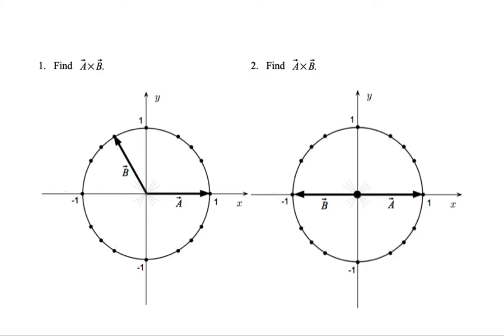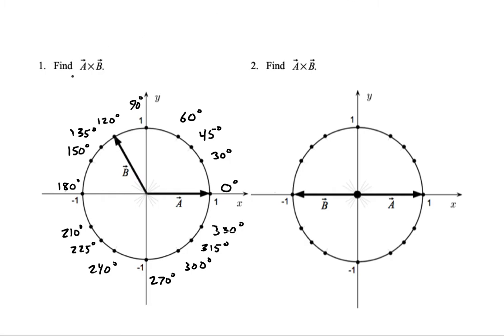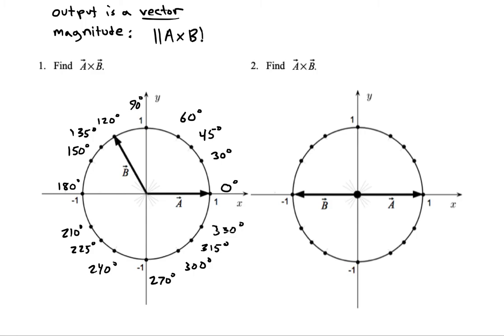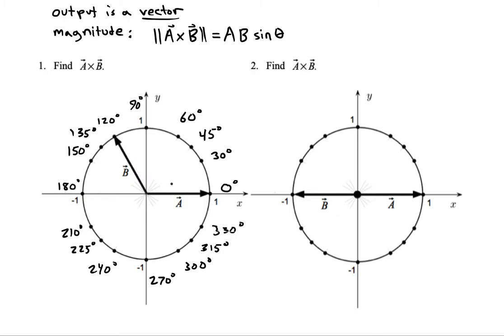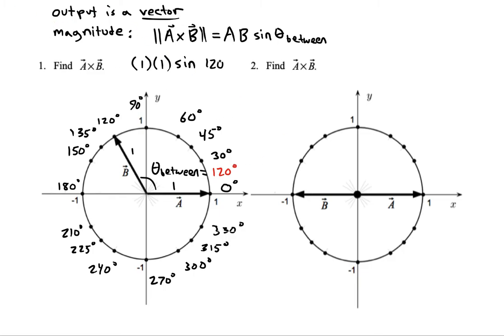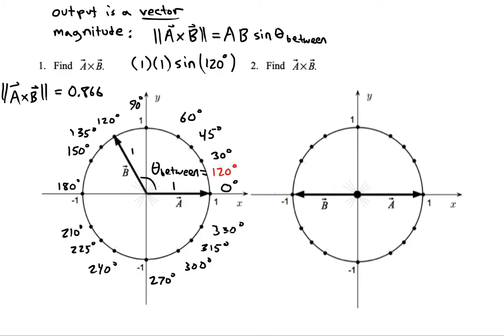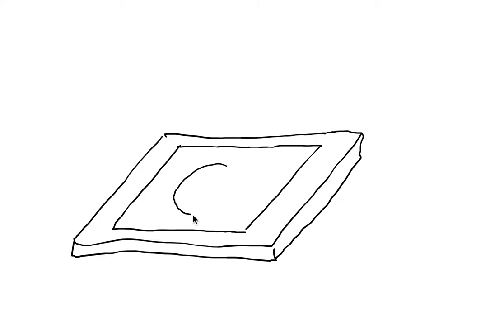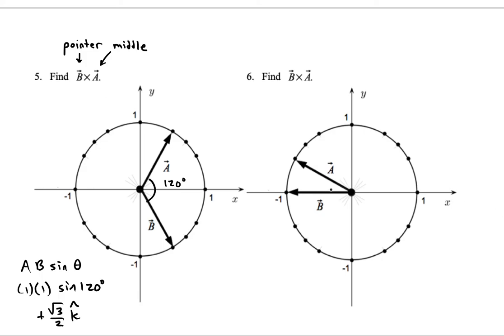Cross Product Magnitude and Direction